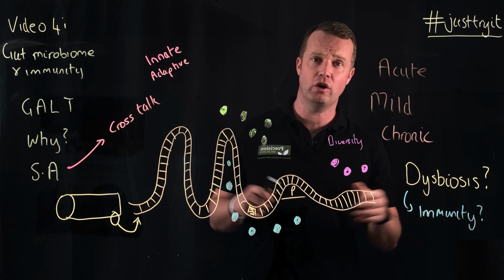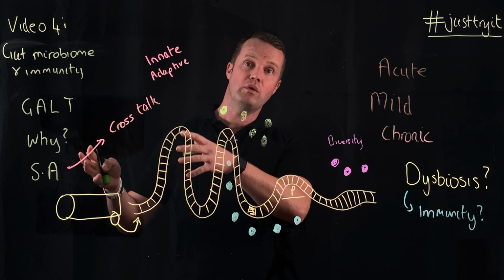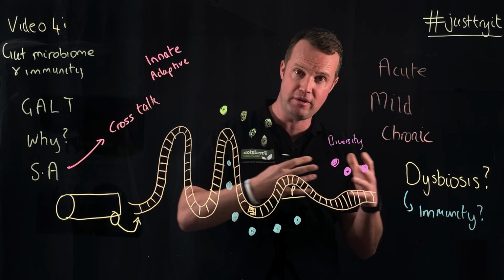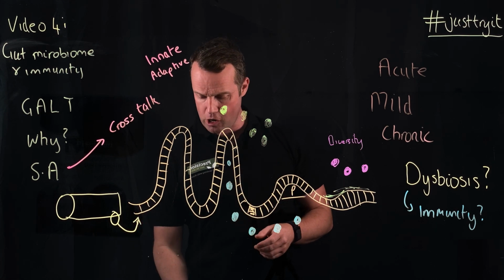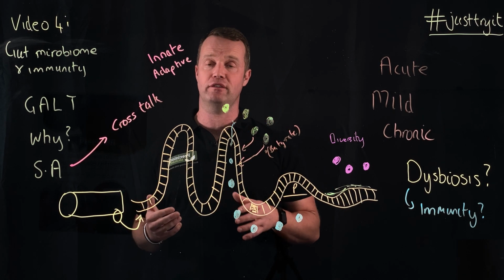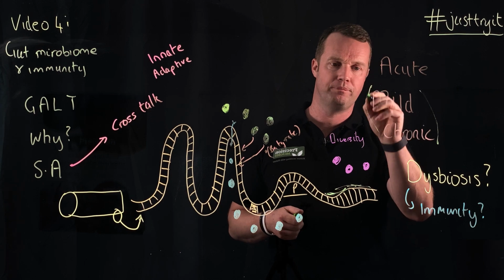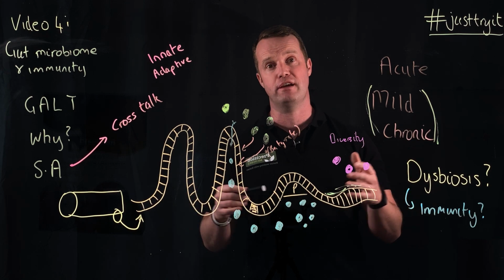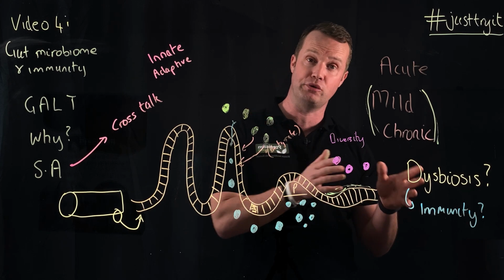Being brilliant at the basics video 4: The gut and immunity what's the link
In the horse what's the link between immunity and gut health.